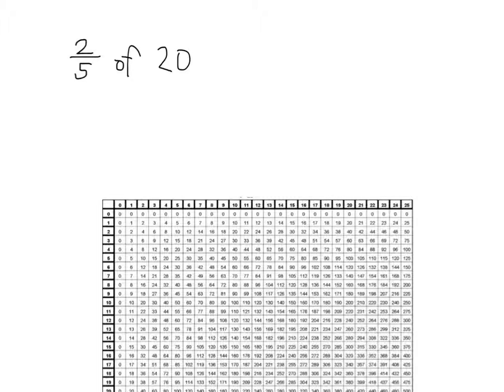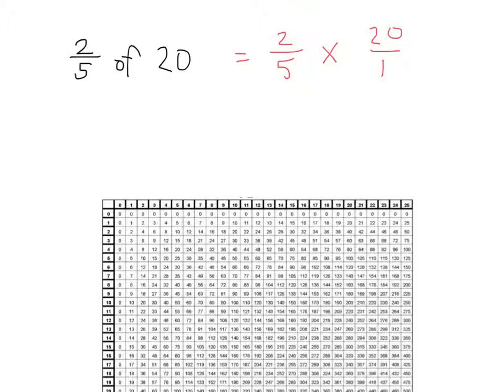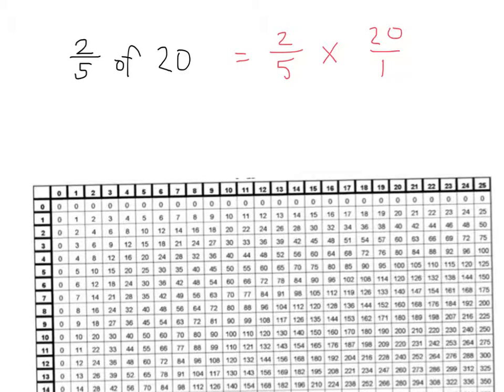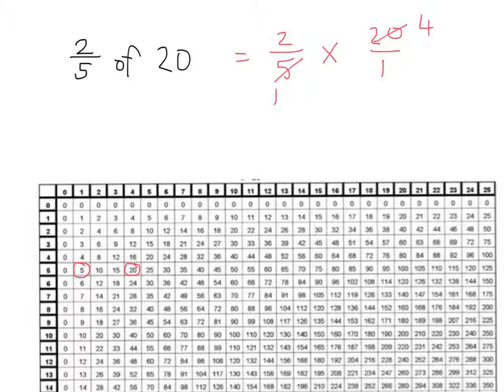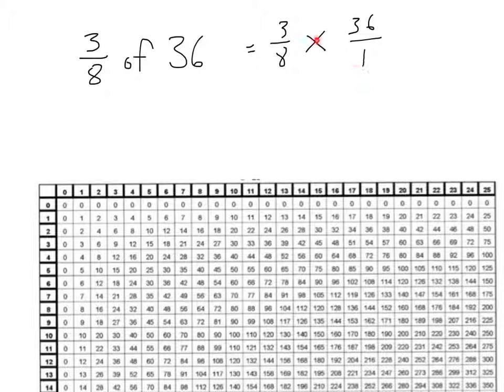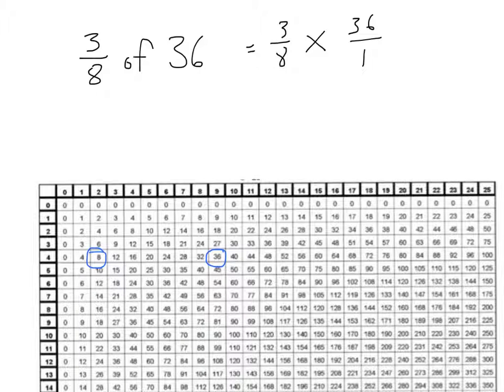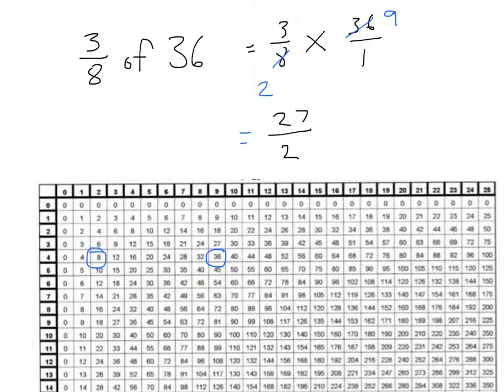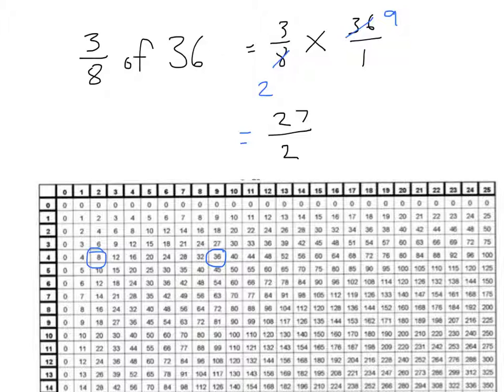Rational Numbers - Part 13